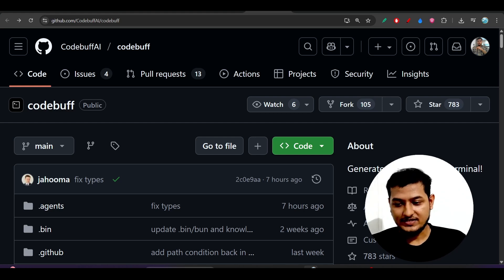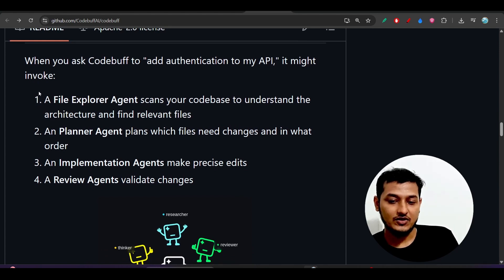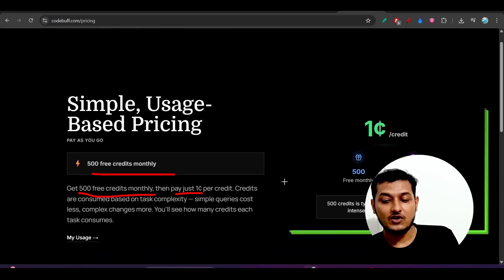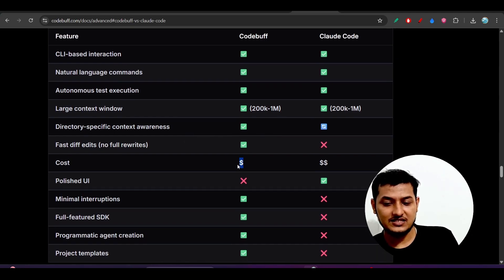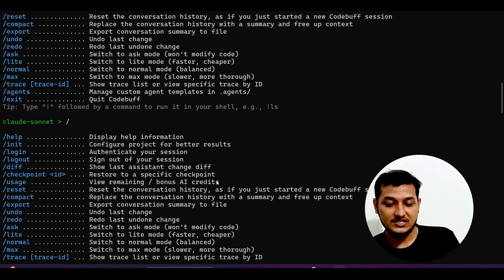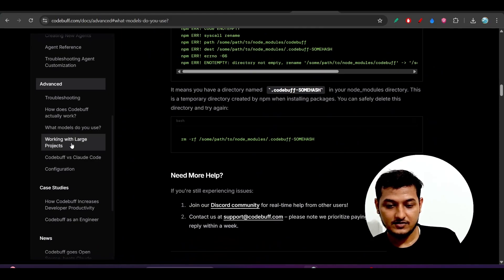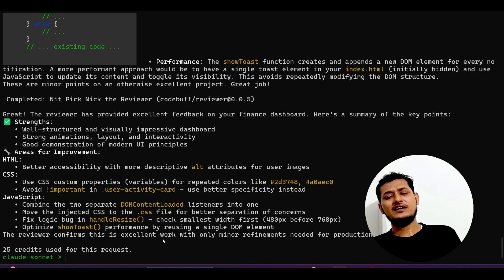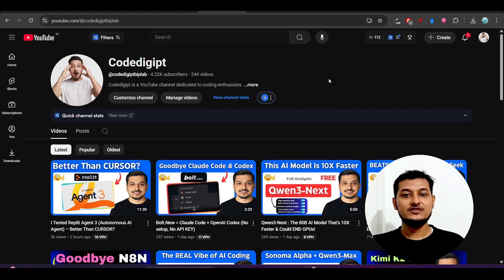Codebuff : This Terminal Coding Agent is INSANE | Better Than Claude Code ,Gemini CLI & CURSOR CLI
Codebuff is here — the next-gen AI terminal coding agent that’s taking the dev world by storm! In this video, I’ll show you why Codebuff might actually be better than Claude Code, Gemini CLI, and Cursor CLI for real-world coding tasks.

💻 With deep project awareness, lightning-fast indexing, surgical code edits, and persistent memory, Codebuff is changing how developers work inside the terminal. Whether you’re building apps, debugging, or running tests, this tool can handle it all — directly from your CLI.

🔎 What you’ll learn in this video:
What is Codebuff and how does it work?
Codebuff vs Claude Code: which one is better for coding productivity?
Codebuff vs Gemini CLI: does context size matter?
Codebuff vs Cursor: IDE vs terminal power
Real use cases where Codebuff shines for developers

🔥 If you’ve been searching for the ultimate AI coding agent that saves time, reduces errors, and boosts productivity, you need to see this.